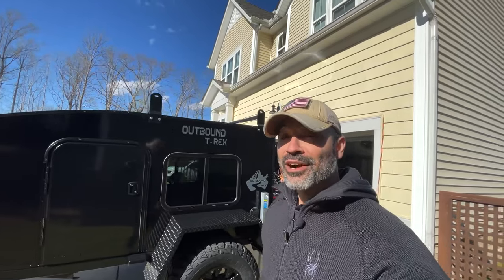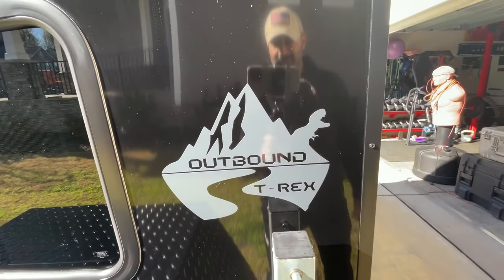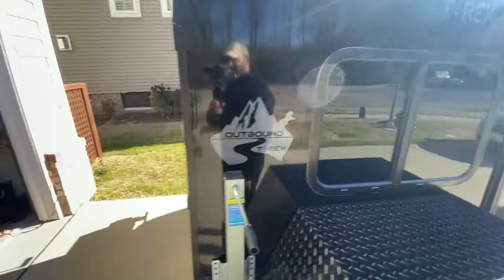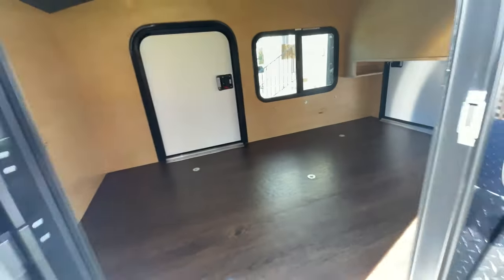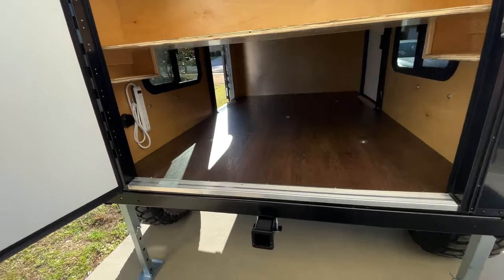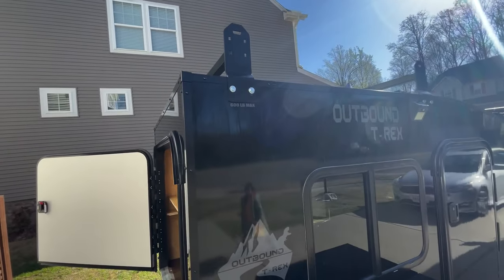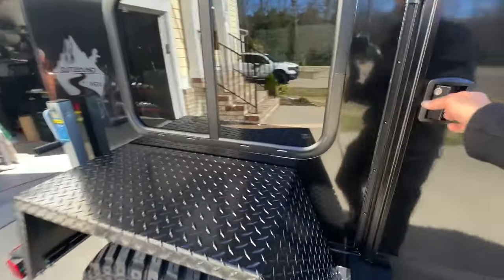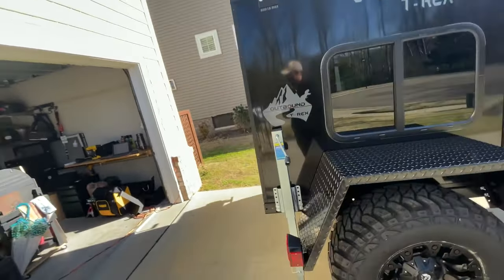Outbound Trailer Initial Walk Around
Finally got my trailer!!!  Ordered it in the middle of January, build started middle of February… and 4 weeks later its in my driveway;)

Check out their website! also call and ask for Amber and she will answer any questions.

He will pick up and drop off anything that fits on a 40 foot trailer, even the smallest items like my trailer;)